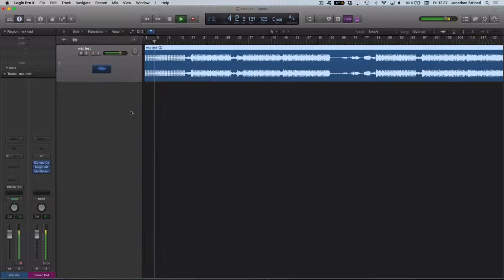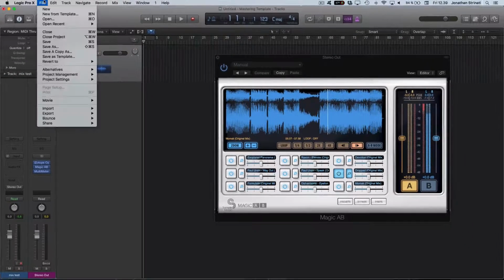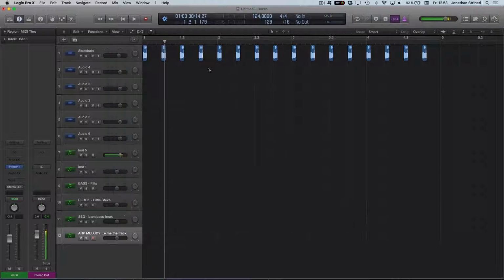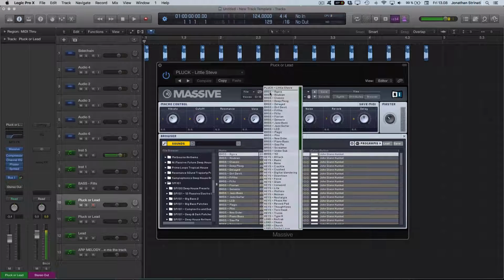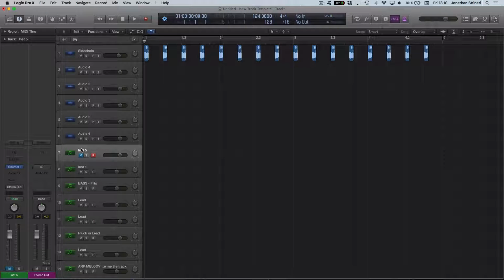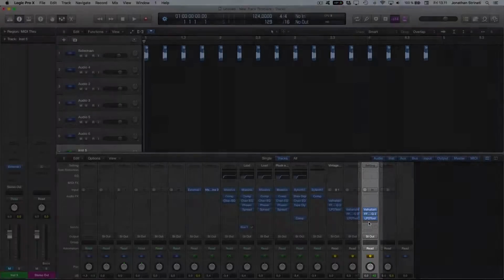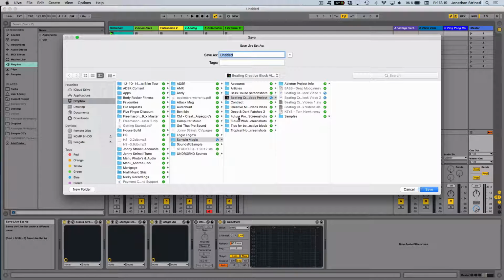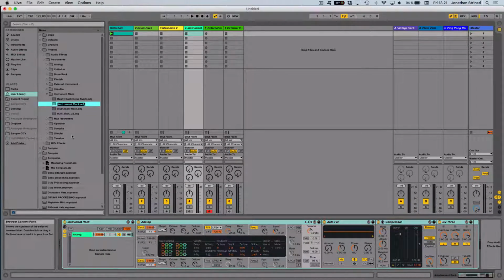Beating Creative Block: Time Saving Techniques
We take a look at how to shift creative block, using Time Saving Techniques.